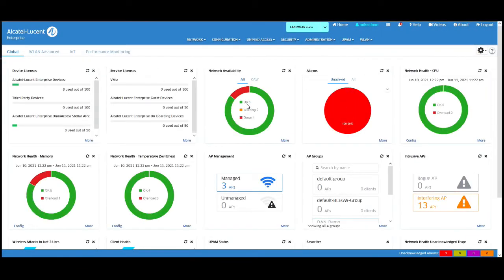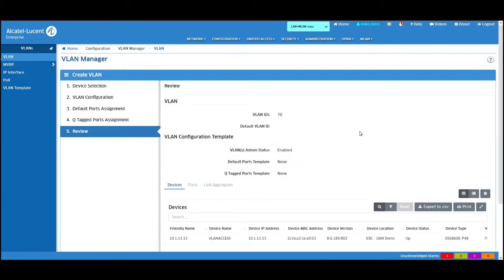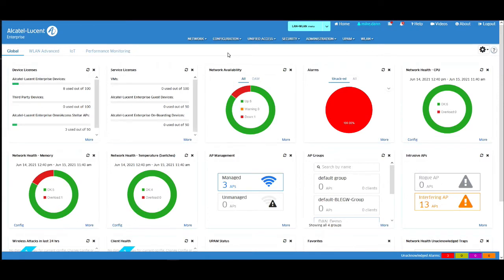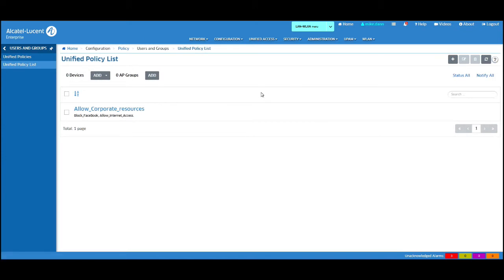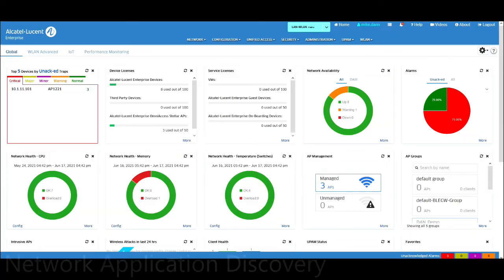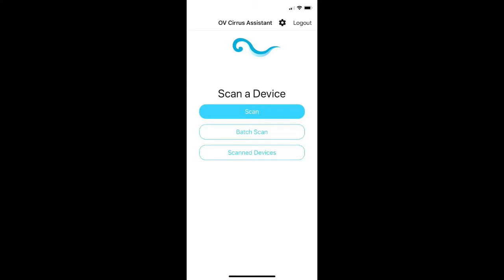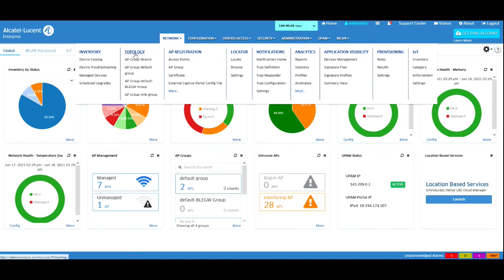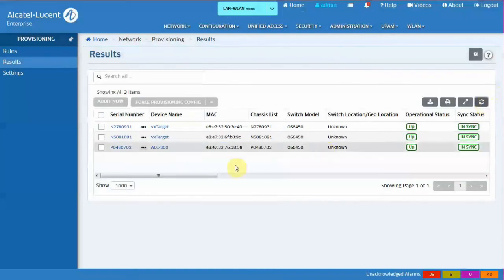OmniVista 2500: Core functionalities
Educational video on OmniVista 2500 about the core functionalities' solution